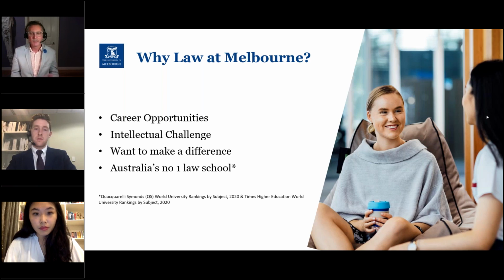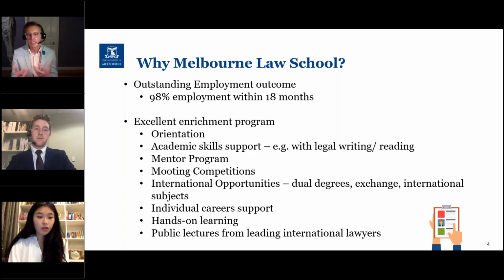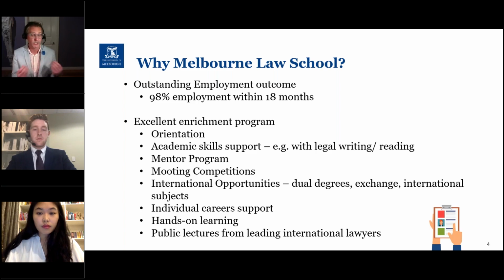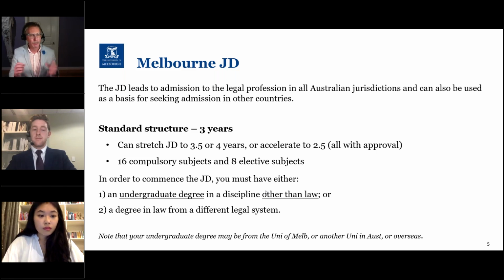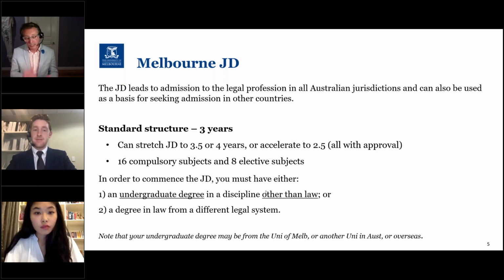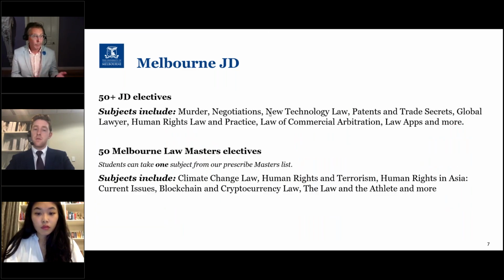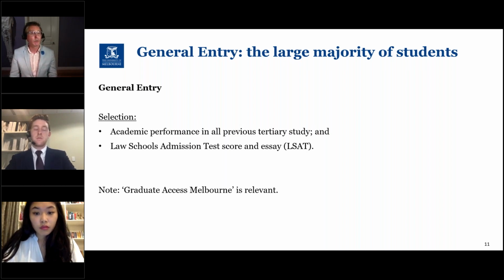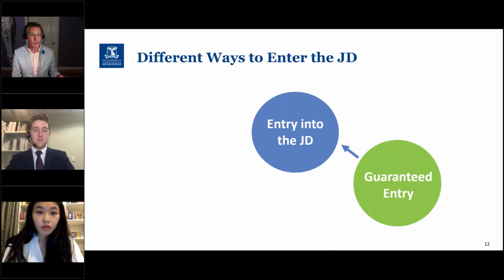Meet Melbourne 2020 Law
Law is an exciting and challenging discipline. It offers insights into the worlds of politics, business and public affairs, as well as the role of law itself. Studying law leads to a wide range of careers in many industries.

In this session find out about the Melbourne Juris Doctor (JD) program and what’s it really like studying and being a student at Melbourne Law School. Hear from one of our recent graduates and a current second year student.